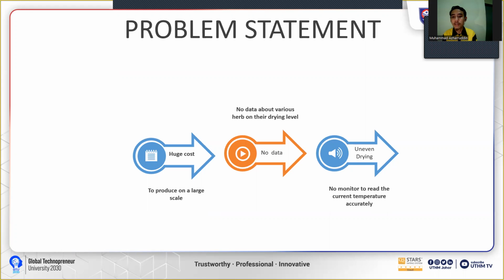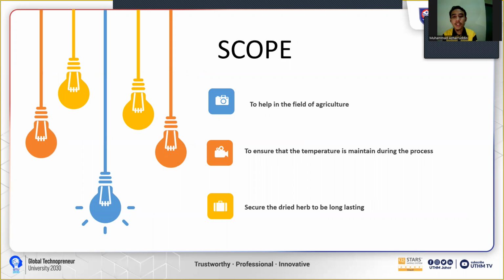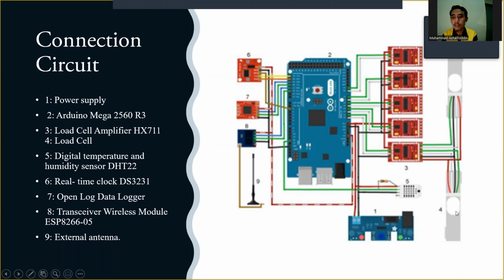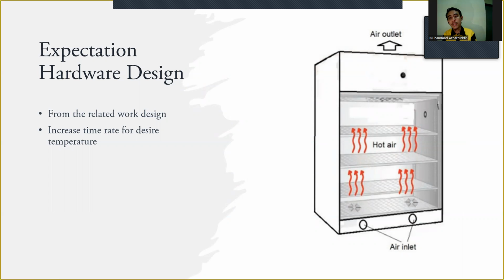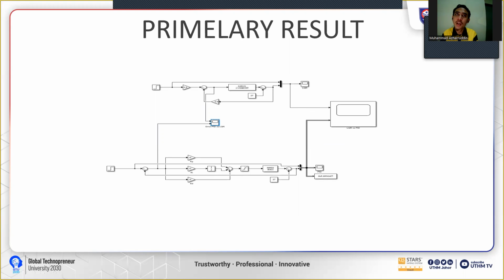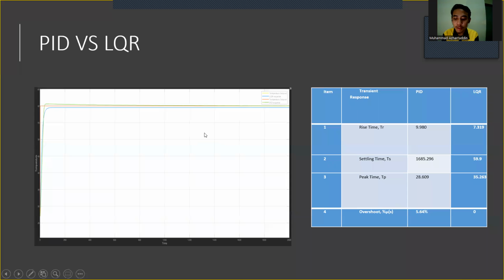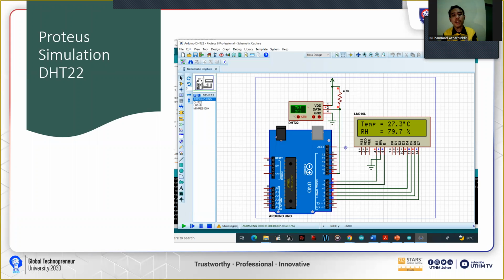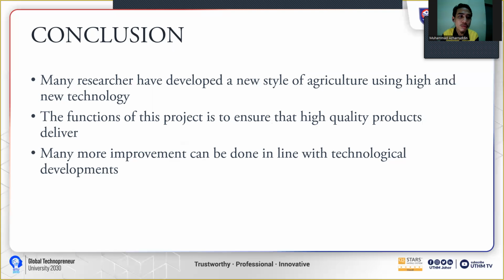PSM 1 video presentation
Muhammad Azharruddin Bin Angsor
SV: Dr Rafidah Binti Ngadengon
Panel 1: Dr Rohaida Binti Mat Akir
Panel 2: Dr Noor Azizi Bin Mardi